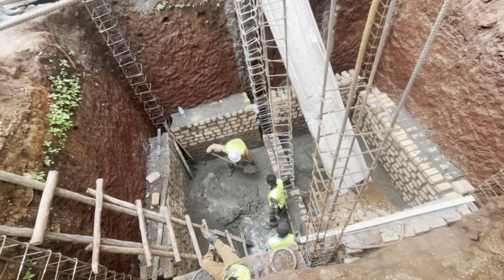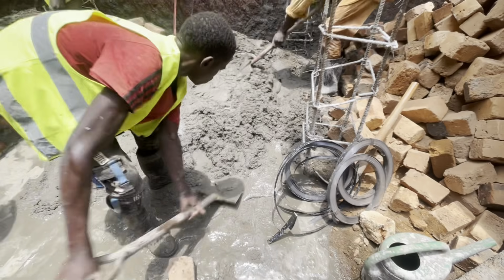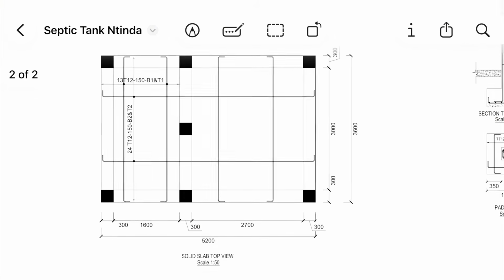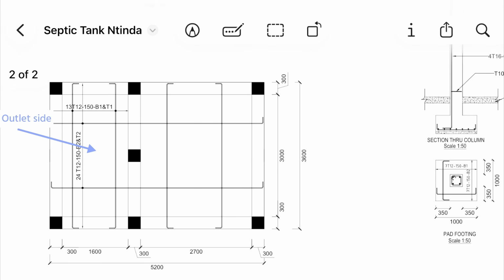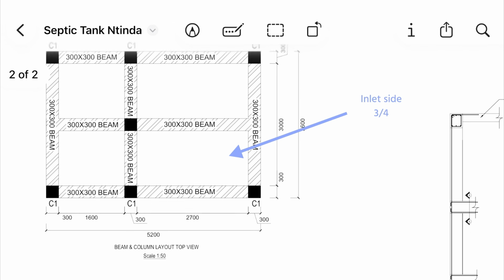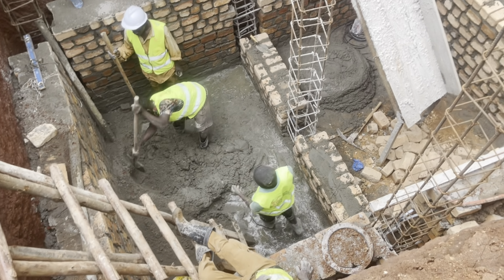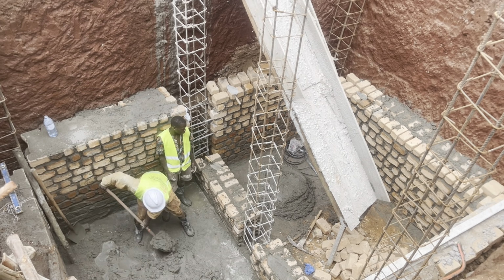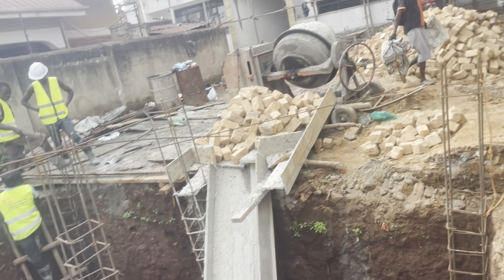How to construct a large septic tank for commercial buildings (NEW WAY)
Get septic tank plans, drawings, and BOQ in my Septic Tank PDF Guide. Best for homeowners, builders, or contractors, these resources can help you avoid expensive construction errors.

Watch this video to learn What is a septic tank? Is it the best way to do Septic tank construction or how to build a septic tank for a toilet, and also how a septic tank works? The full septic tank installation process from start to finish

You will also learn the soak pit construction process or how to make a soak pit for wastewater.

To buy septic tank plans or drawings
What you get:

1. PDF plan for your septic tank (highly detailed and professionally drafted)

2. Free bill of quantities, the total cost, and a list of materials required specifically for your septic tank project

3. Free consultation when executing your septic tank project from start to finish

4. Site Evaluation Guidance—Advice on the best location for your septic tank based on soil type, slope, and drainage conditions.

5. Customised Modifications—Minor adjustments to the design to fit your specific site requirements.

6. Videos and Photo Tutorials—You get exclusive access to photos and videos from my past projects, giving you a crystal-clear view at every stage to confidently guide you through your project.

7. Maintenance Guide—A detailed manual on how to maintain the septic system for longevity and efficiency.

8. Cost-Saving Tips—Expert advice on how to reduce costs without compromising quality during construction.

9. WhatsApp Support—Exclusive support via a private WhatsApp chat where you can ask questions and get real-time advice when building your septic tank.

10. Discount on Future Construction Plans—A special discount on other construction drawings (like house plans, soak pits, or drainage systems) for returning customers.

Must watch 🔥
👉 Tank Stand Construction -  NEW WAY